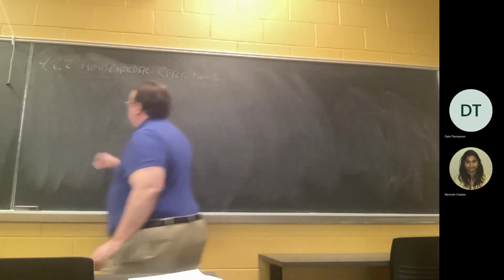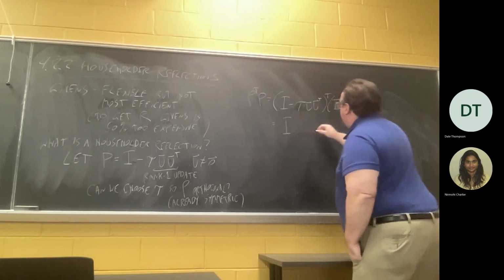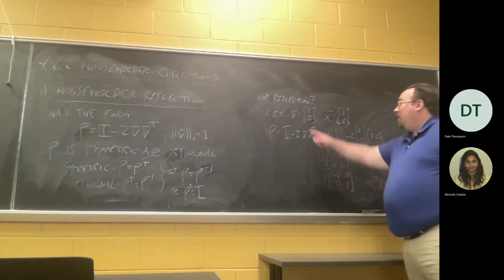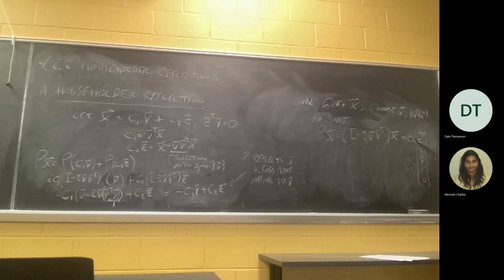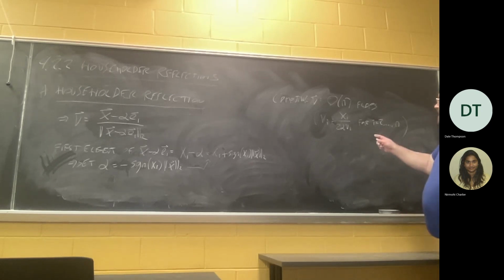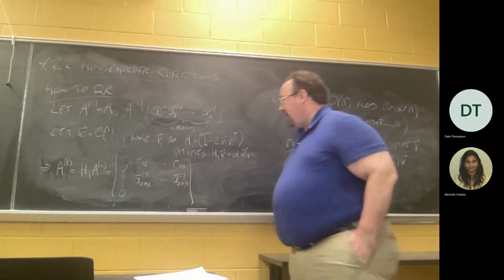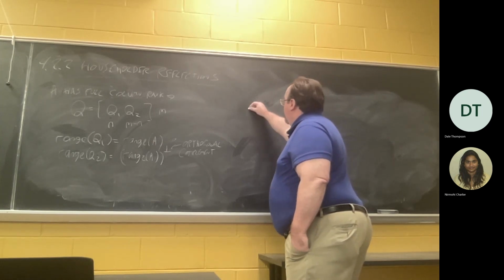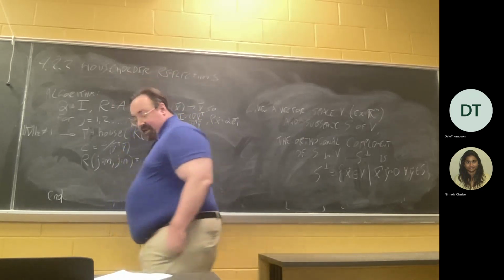MAT 610 Class Meeting 02/09/2023 1:00-2:15pm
4.2.2 Householder Reflections